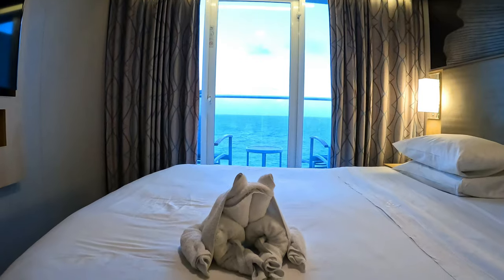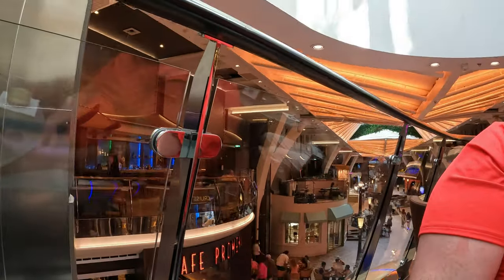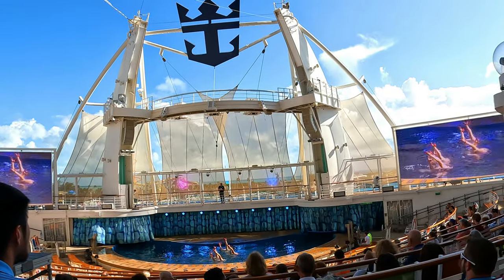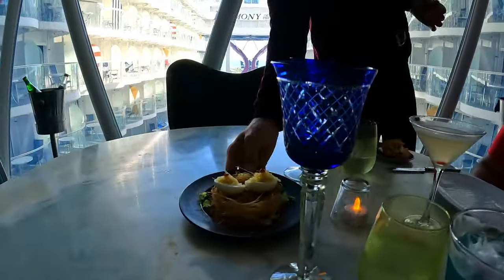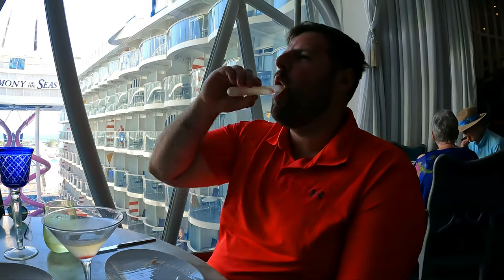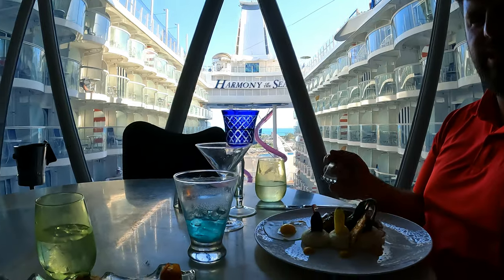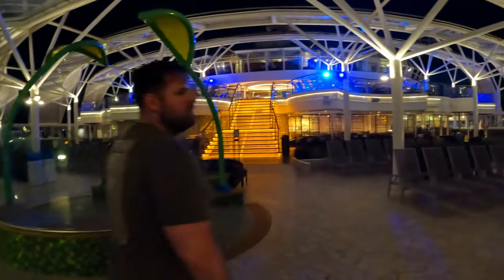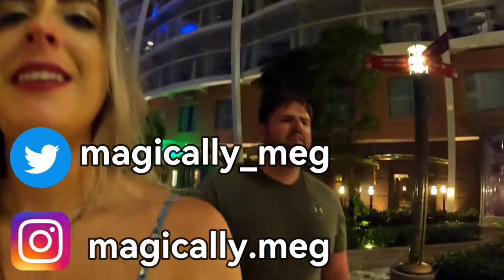Harmony of the Seas Cruise- Royal Caribbean - Vlog 3 Wonderland, Bionic Bar, Rising Tide Bar & more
THIS VLOG: Join Greg and I as we explore Royal Caribbean's Harmony of the Seas in more depth. In this vlog we will show you how the Bionic Bar works, have a drink on the Rising Tide elevator bar, and enjoy a multi course, imaginative fine dining meal at Wonderland. Then take you around the cruise ship at night. Wonderland is themed off of Alice and Wonderland and has so many delightful things to try. This one isn't for picky eaters but is an incredible experience.

OUR HONEYMOON VLOG SERIES:

We are FINALLY on our HONEYMOON! Our honeymoon had 4 postponed dates (originally supposed to be in May 2020) but with the help of our amazing travel agent Molly at Marvellous Mouse Travels we were finally able to have the trip of a lifetime! This is our first cruise vlog for our Honeymoon vlog series that will bring you along for all of our adventures through Walt Disney World, Universal Studios Orlando, and our cruise on Harmony of the Seas with Royal Caribbean.

ABOUT US:

My name is Meg, and joining me is my husband Greg!  I’m a Canadian/maritimer born and raised, and Greg is an American (from Ohio) living here in the maritimes with me and our two dogs now.
When Greg moved to Canada to live with me, he wanted to see as much as he could in the Maritimes. We started our adventures throughout the Maritimes together  during the pandemic, so that he could see all of the great sights and fun that we have to offer here and are finally able to show our adventures outside of our own backyard! I always wanted to be a Vlogger so I figured, why not start filming all of our adventures and make some wonderful memories while we are at it!

Magically.Meg
Sidekick Greg
magically_meg
Sidekickgreg

Filmed on Sony ZV-1  and GoPro Hero 10
Music "Good Times Forever" from Filmora Wondershare
Editing on Filmora Wondershare